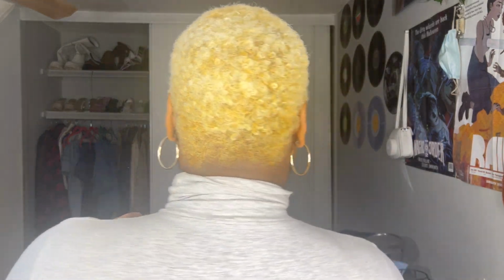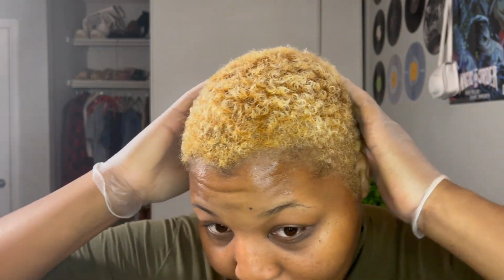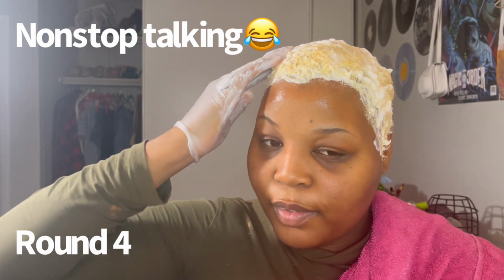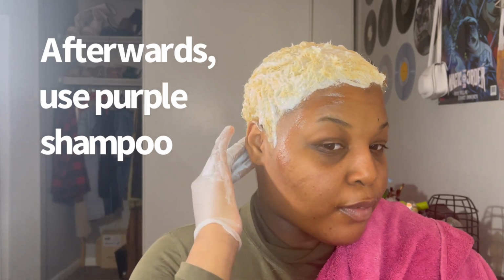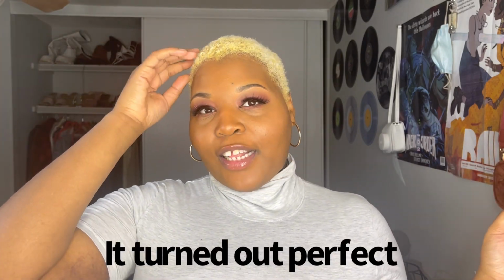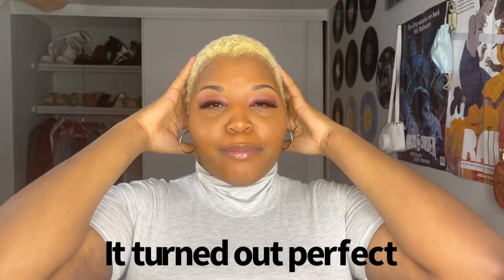Back to Blonde | Full Bleaching Process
I love the blonde! I am so happy I bleached it again. My roots were in need of a touch up. I used the 20 developer and bleached it 4 times. Enjoy!💛